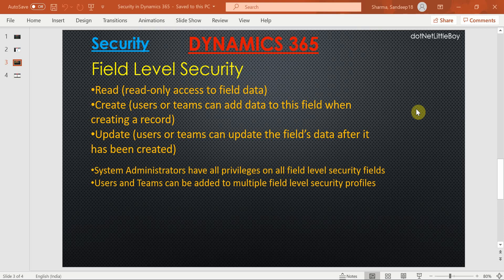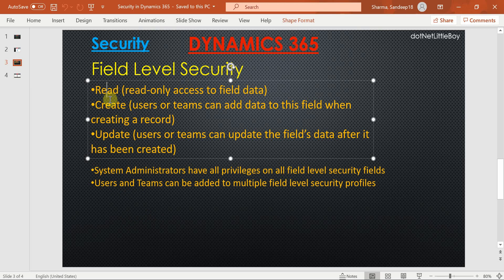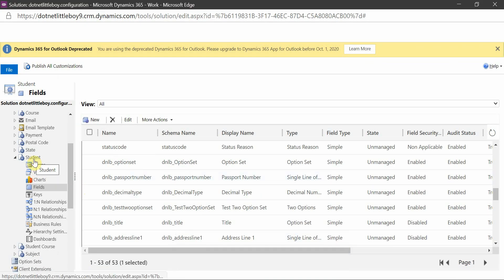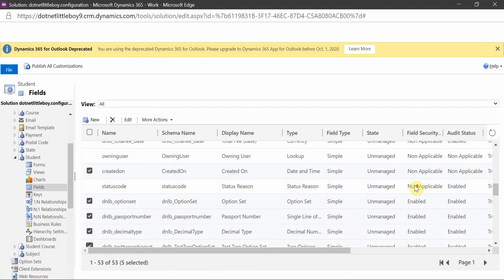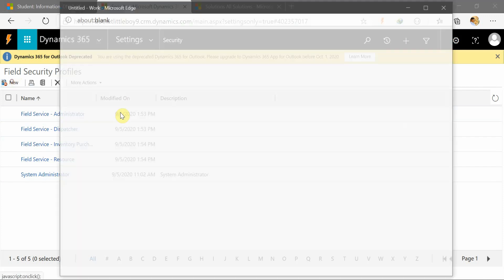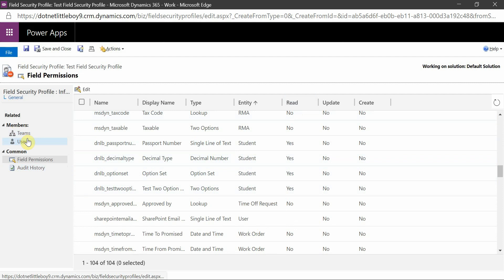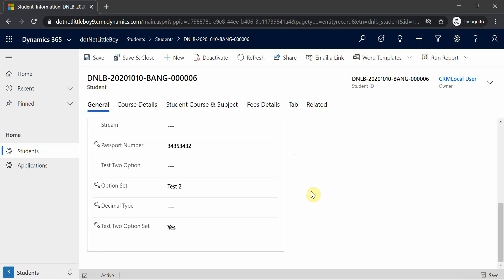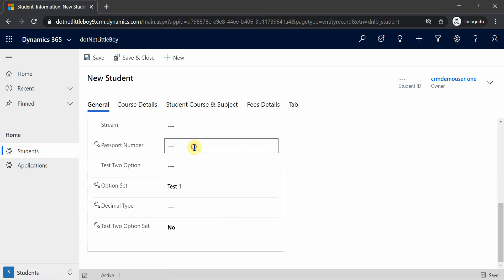Security - Part 3 | How to Configure Field Level Security | Dynamics CRM 365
What is Business unit?
field level security in dynamics 365 finance and operations
field level security
field level security in ms crm
What is Teams?
What is Users?
Basic Business Unit Configuration
Basic Teams Configuration
Basic User Configuration
Basic Security Role Configuration
security role in dynamics 365
field level security in dynamics 365
how to assign security roles in dynamics 365
security roles in dynamics 365 crm
security roles in dynamics 365 finance and operations
dynamics 365 security model
dynamics 365 security roles and privileges
dynamics 365 security role permissions
dynamics 365 security roles
dynamics 365 security role append to
dynamics 365 security architecture
dynamics 365 security best practices
dynamics 365 security roles explained
dynamics 365 security teams
dynamics 365 user security roles
dynamics 365 hierarchy security
dynamics 365 field level security
dynamics 365 business units
dynamics 365 business units vs teams
dynamics 365 business units explained
dynamics 365 teams
dynamics 365 user creation
dynamics 365 user experience
dynamics 365 user management
dynamics 365 hierarchy
dynamics 365 organization hierarchy
dynamics 365 security
CRM Rest Builder
Dynamics CRM Notification
INFO
WARNING
ERROR
Confirm Dialog
Ribbon Button
Ribbon Customization
ribbon workbench dynamics 365
ribbon workbench for dynamics 365 tutorial
ribbon workbench dynamics 365 add button
crm rest builder + how to use
crm rest builder tutorial
crm rest builder xrmtoolbox
xrmtoolbox tutorial
xrmtoolbox for dynamics 365
xrmtoolbox connect to dynamics 365 online
xrmtoolbox fetchxml builder
xrm tools dynamics 365
xrmtoolbox sitemap editor
xrmtoolbox metadata document generator
WebAPI
WebAPI in Dynamics
Access Token in Dynamics
Azure Portal
App Registration of Dynamics 365
Call Action from webapi
what is webapi
Action in Dynamics
Custom Action in Dynamics
Plugin in Dynamics
custom action in dynamics 365
crm custom action plugin example
dynamics 365 actions example
dynamics 365 action vs workflow
workflow action in d365
dynamics 365 custom action output parameters
call custom action from javascript crm 365
crm software
crm system
crm tools
dynamics 365 CRM
action in dynamics 365
dynamics 365
dynanics 365 CRM Tutorial
microsoft dynamics
Javascript game development
Javascript game tutorial
Javscript game for beginners
Javascript game project
javascript game example
javascript project for beginner
javascript tutorial
javascript for beginner
javascript project
javascript code
game development
game coding
game javascript
game programming
game design